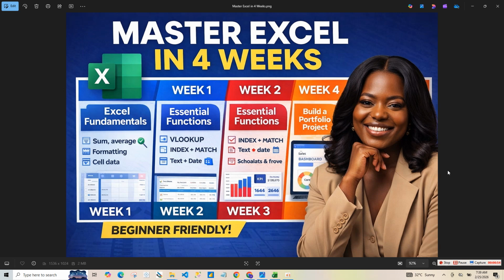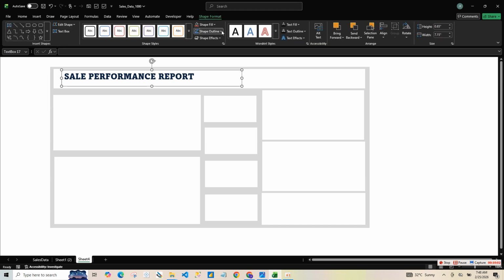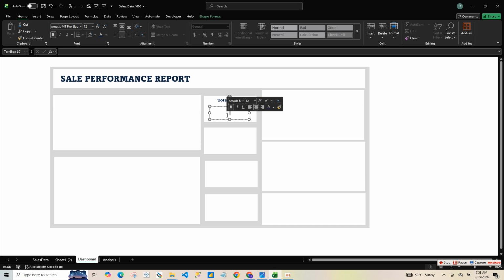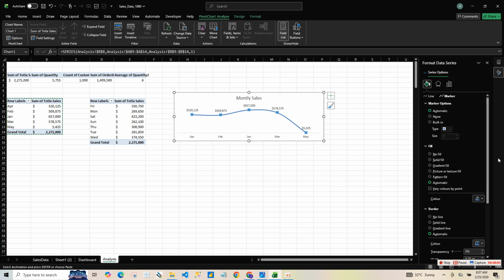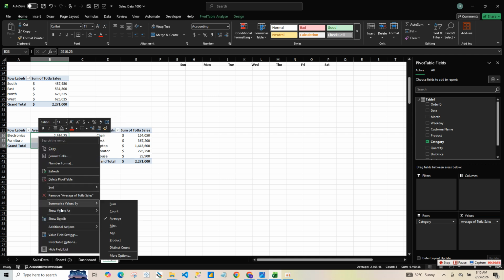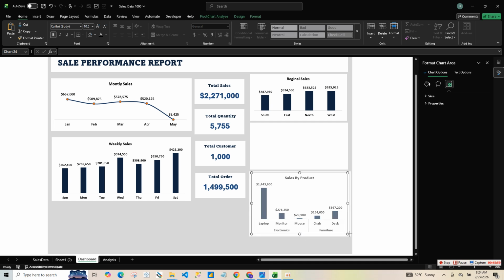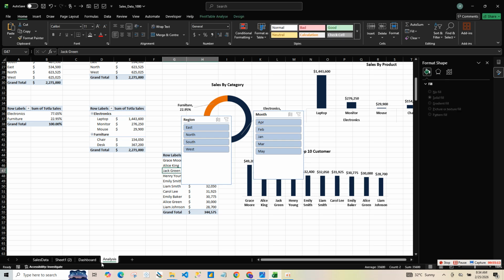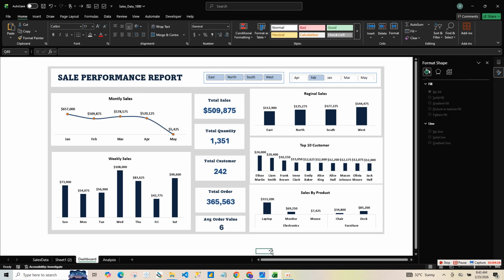EXCEL MASTERY COURSE DAY 18: PORTFOLIO PROJECT | REGIONAL SALES PERFORMANCE ANALYSIS (END-TO-END)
Today, we’re working on a real-world Portfolio Project analyzing Regional Sales Performance — just like a Data Analyst would in a business environment.
In this project, you’ll learn how to:

✅ Understand the business problem
✅ Clean and prepare sales data
✅ Analyze regional performance trends
✅ Identify top-performing and underperforming regions
✅ Build summary insights for decision-making
✅ Present findings clearly for stakeholders

This is the kind of project you can add to your Data Analytics portfolio to showcase your practical skills.
Whether you’re a beginner or looking to level up your Excel skills, this tutorial will help you save time and work more efficiently with your data.